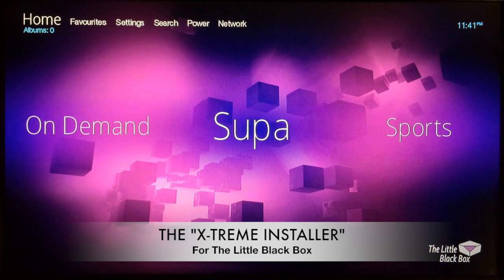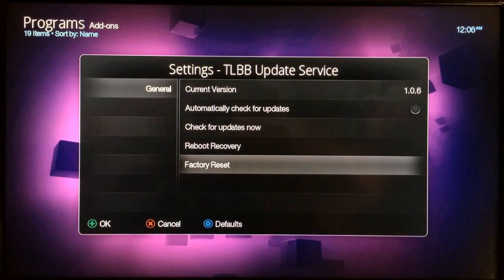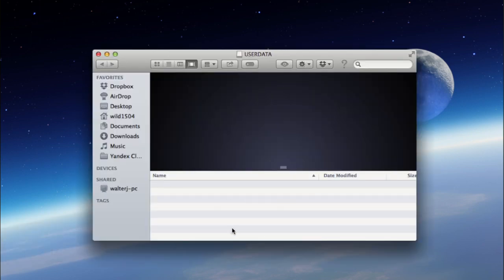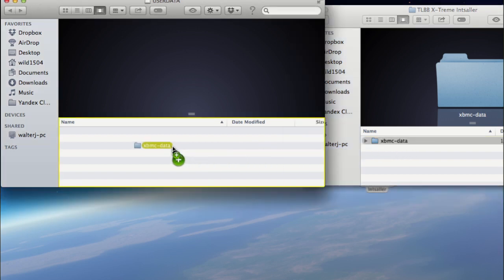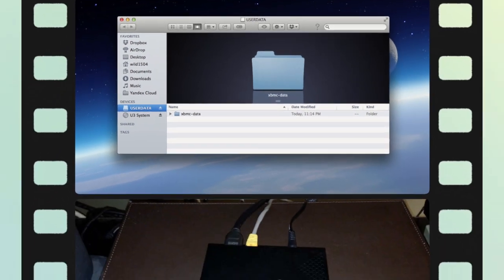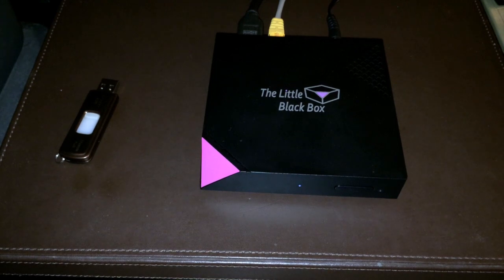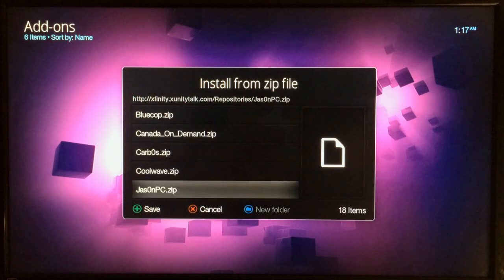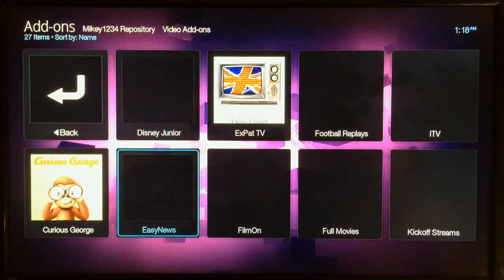The Little Black Box - How to add Custom Menus, Xunity & Fusion using 'X-treme Installer'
This video shows you how to install custom menus on The Little Black Box using the new "X-Treme installer" This installer will also install Xunity and Fusion along with the customization features. Click the following link to learn more about The Little Black Box

''X-TREME INSTALLER'' FOR 'THE LITTLE BLACK BOX'*

*CLICK THE LINK BELOW TO PURCHASE
"THE LITTLE BLACK BOX V2*

*CLICK THE LINK BELOW FOR THE TOP 5

*PLEASE SHOP USING THE LINKS BELOW*